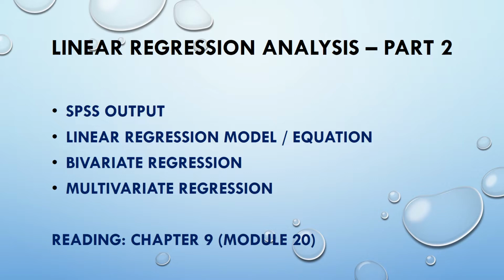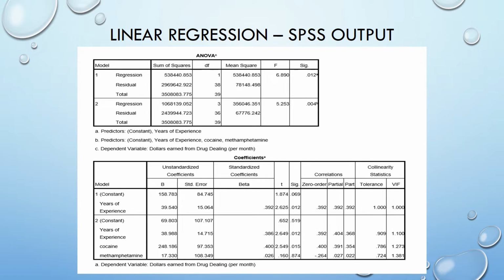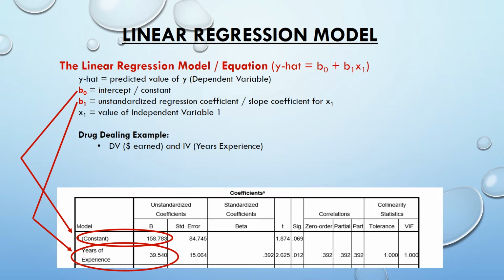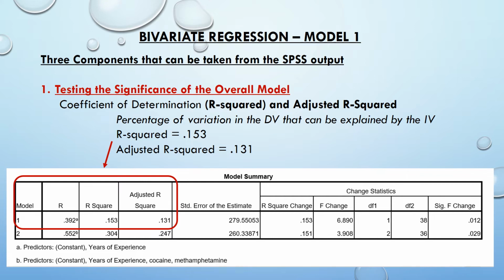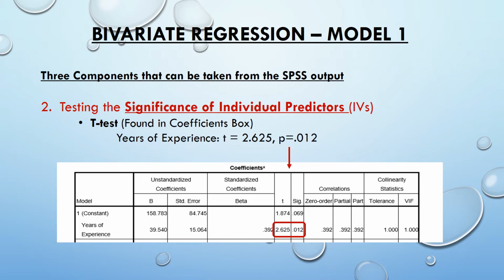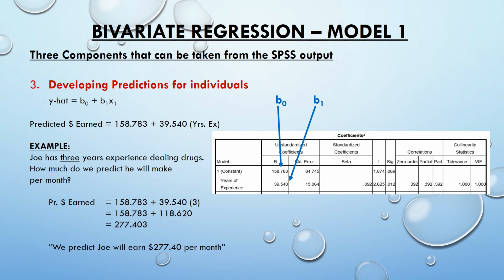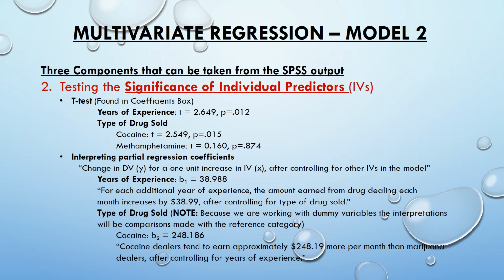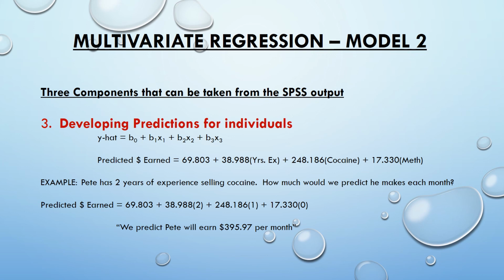Lecture 21 - Linear Regression Analysis (Part 2)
The second of two videos introducing the main components of linear regression analysis.